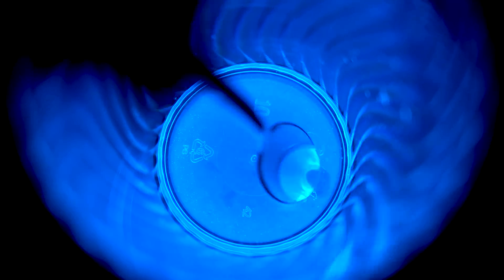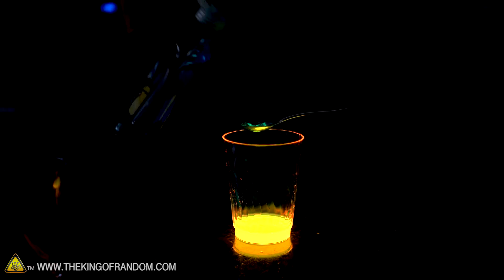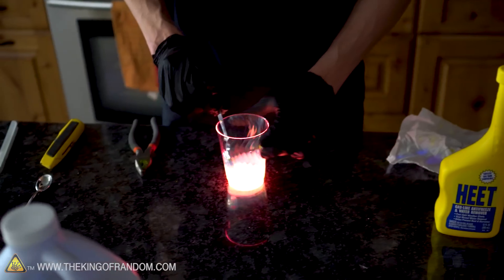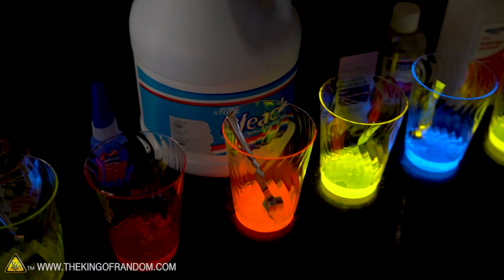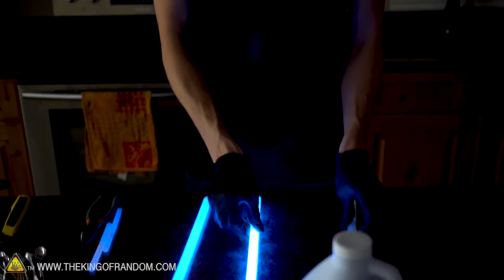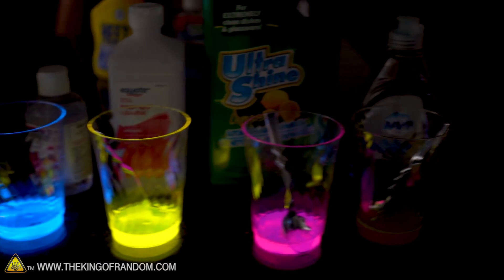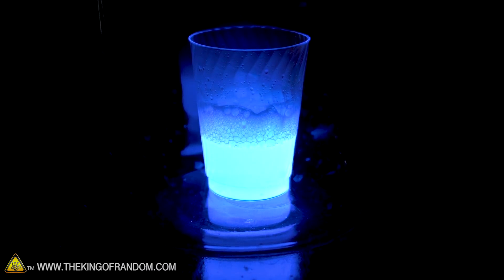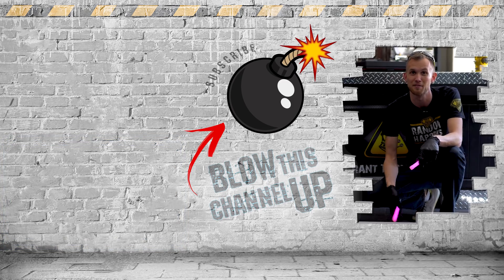What Glow Sticks Do in the Microwave!? TKOR Discovers What's In A Glow Stick And More!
What happens when you mix the fluid in a glow stick with bleach? What happens when you place that glow fluid in a microwave? In today's video we're answering these questions and more! We’re again cracking open some glow sticks to see what makes them work and then doing some fun and unexpected things with them! So if you’re wondering about glow stick hacks, how to explode a glowstick, what's in a glow stick, and what cool science experiments you can do with glow sticks...TKOR has you covered!

This glow stick project is also great for those wanting to know how glow sticks work, glow sticks in water, glow stick tricks, how to make glow sticks, glow stick microwave hacks, exploding glow sticks, will glow sticks explode, microwaving glow sticks, and more...watch the video to find out!

So if you’re looking to try something new or for an activity such as: cool science experiments, fun weekend project, magic glow hacks, or a creative glow in the dark experience, watch the video to learn more.

What happens when you mix the fluid in a glow stick with bleach? What happens when you place that glow fluid in a microwave? In today's video we're answering these questions and more!

✌️👑 RANDOM NATION: TRANSLATE this video and you'll GET CREDIT!